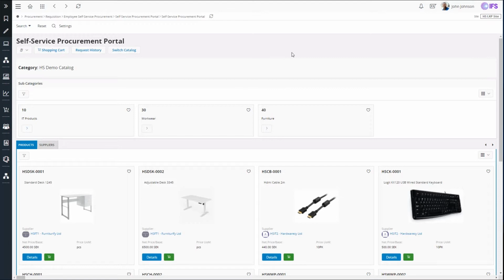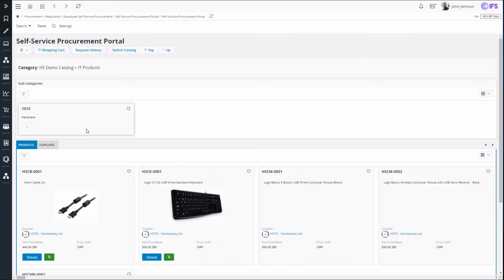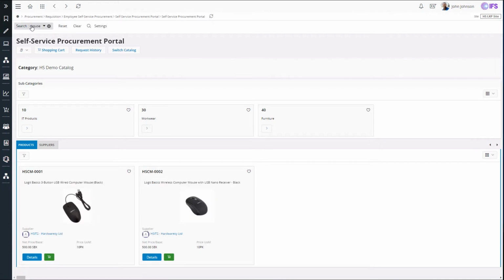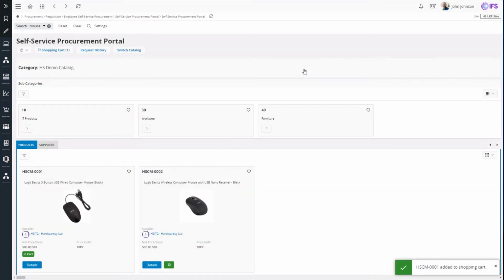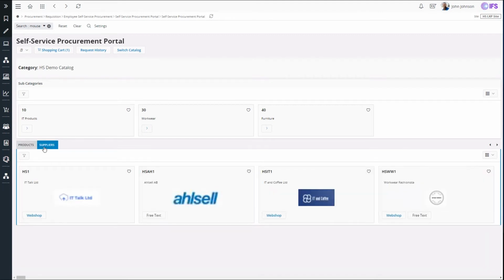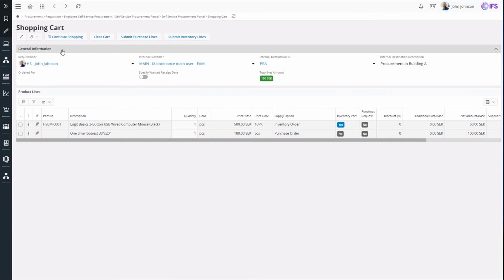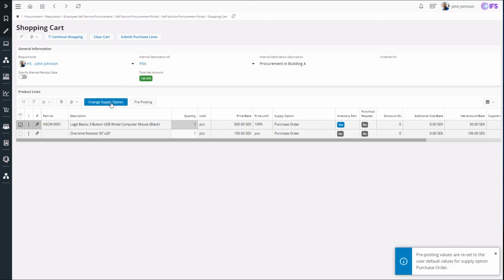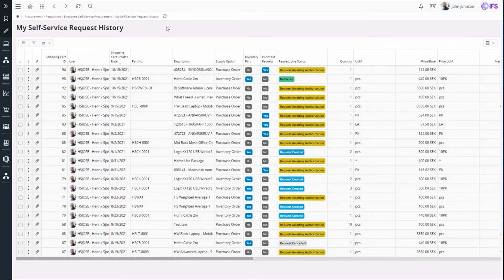Employee Self-service Procurement – Basics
Lahirumala de Mel - Senior Lead Software Engineer

This insider videos covers the basics of the Employee Self-Service Procurement solution in IFS cloud, which consist of a procurement webshop, where employees can place procurement requests using a guided process. In this video, it is showed how a user can use the Self-Service Procurement Portal to find products, place them in a shopping cart, process the shopping cart to a requisition and follow up on the status of previously added requests.